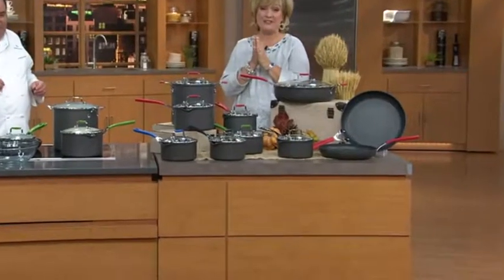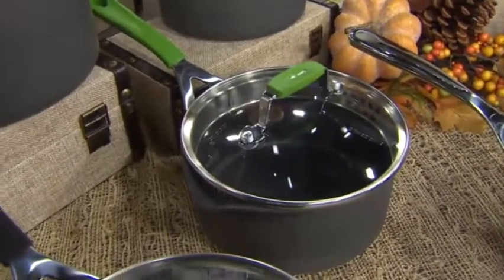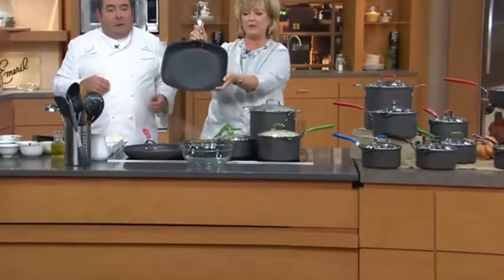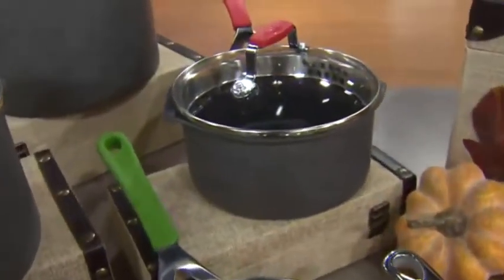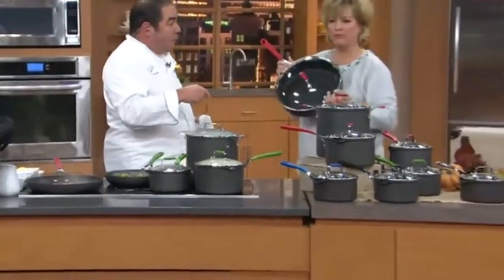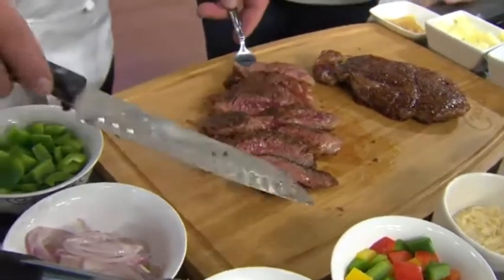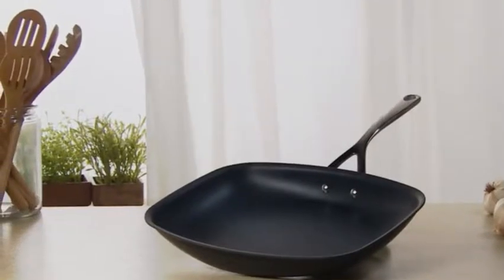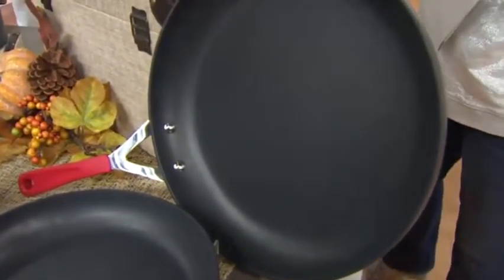Emeril by All Clad 10 Piece Hard Anodized Cookware Set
Emeril by All Clad 10 Piece Hard Anodized Cookware Set, Emeril by All Clad 10 Piece Hard Anodized Cookware Set